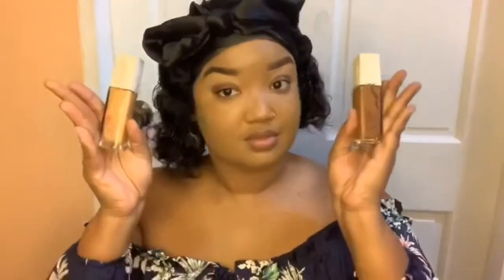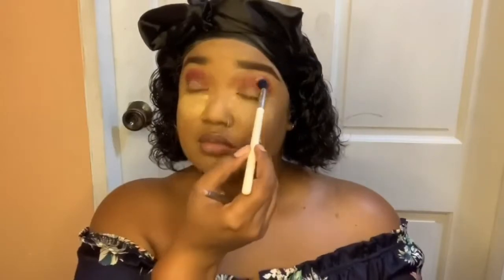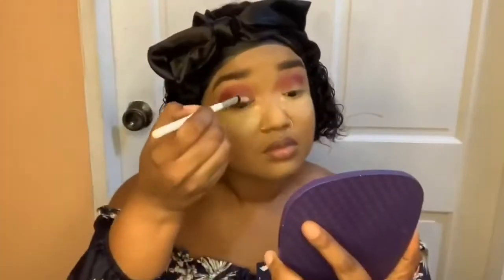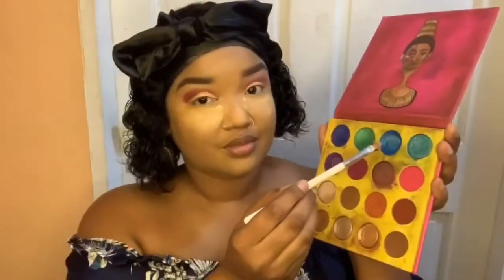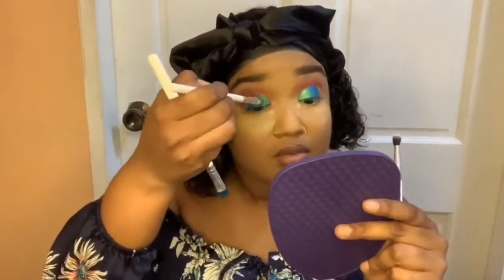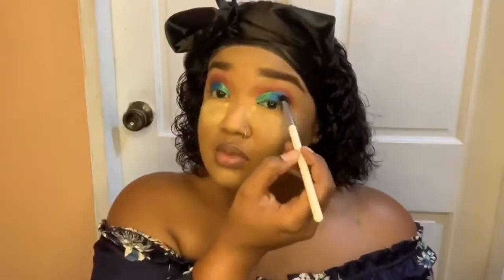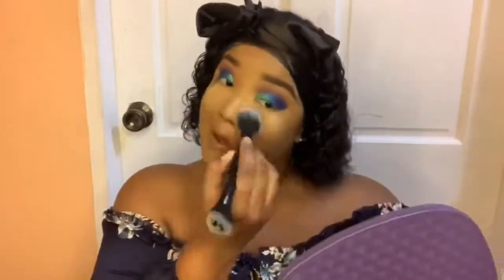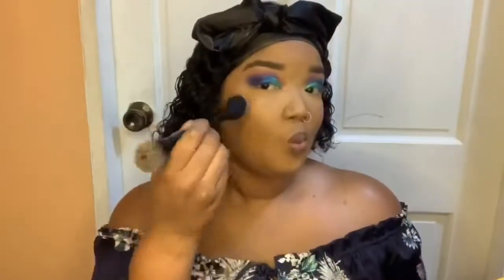Full Face of Affordable Drugstore Makeup | TheLivingDollyChanel | Trinidad Youtuber |Quarantine 2020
Who says you need high end products to give you a flawless makeup application? Watch how I create this full look only using affordable/drugstore products! Hope you love this look💜💙💜💙

Products used in my makeup look:

La Girl Pro Concealers in the shades cool tan and toast.

Maybelline Superstay 24 hour Foundation in the shade Warm Sun.

Black Opal Beauty loose powder in medium brown
Colourpop’s Dream Queen Lux Lipgloss and luster dust in Pose (MakeupShayla’s collab).

Jordana Coffee Bean (eyebrow pencil) and Eyeliner in jet black

Juvia’s Place Masquerade mini palette using the shades Ada( Crease color) Zobo (deep fuschia) and lid colors Dalia (blue) Mali (green) and deep blue Chi!

I really really hope you enjoyed this look and you’ve learnt some tips and tricks! Love you all!💋💋💋